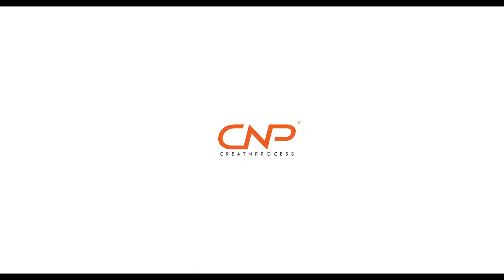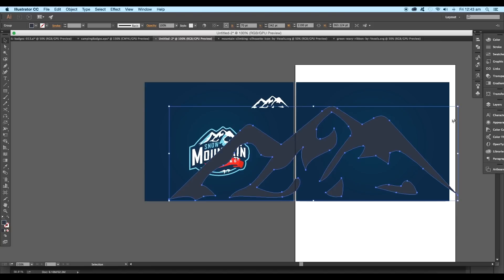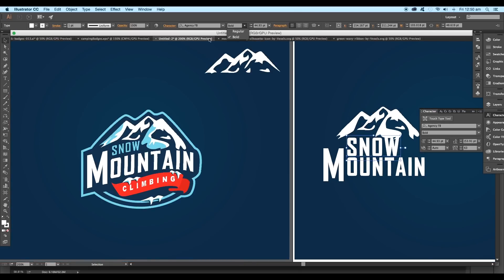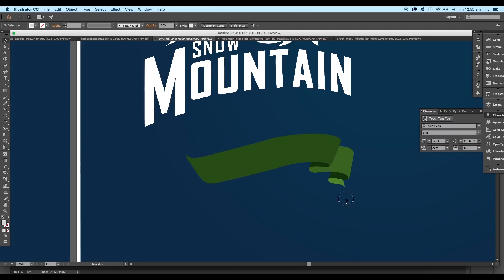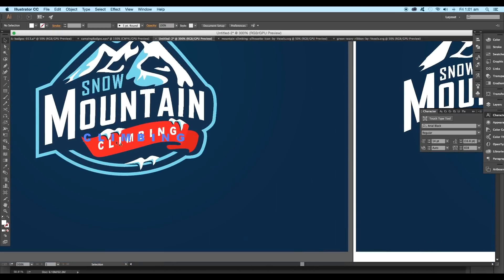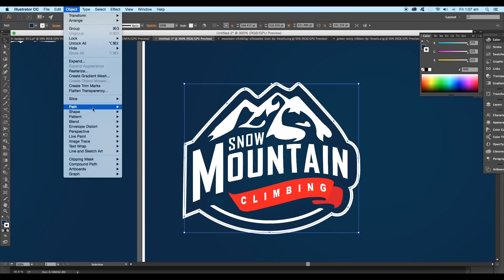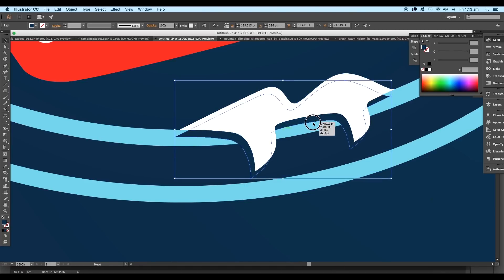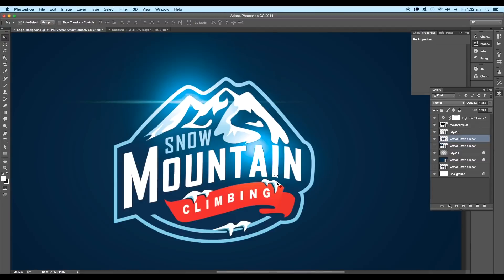Badge Logo Design | Adobe Illustrator Tutorial | Mountain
Follow this tutorial to learn how to create an Exclusive Logo Badge in the fastest and easiest way. This style of Logos are quite trendy.  We'll build up the design with vector shapes, then apply some new techniques to give it an unique and memorable appearance.

▲Gumroad Store!

▲Bluehost Hosting!